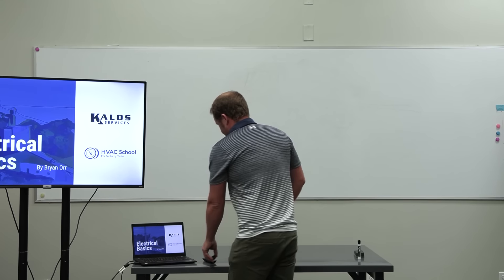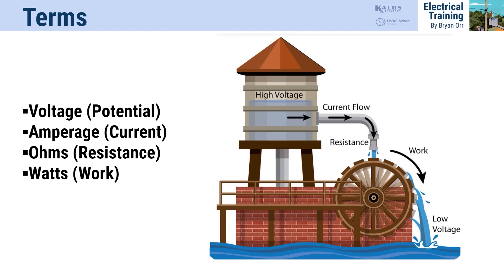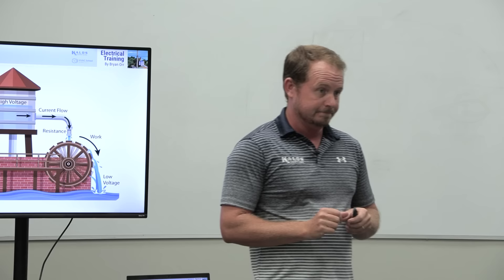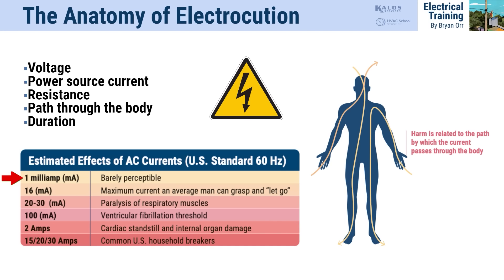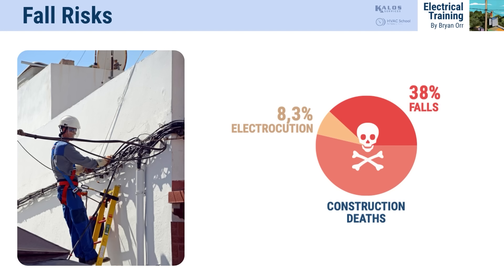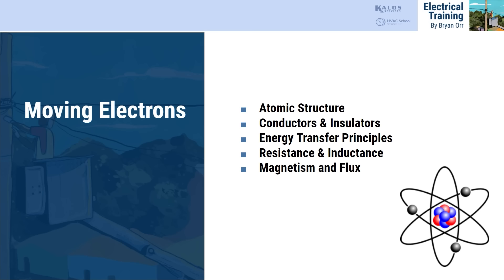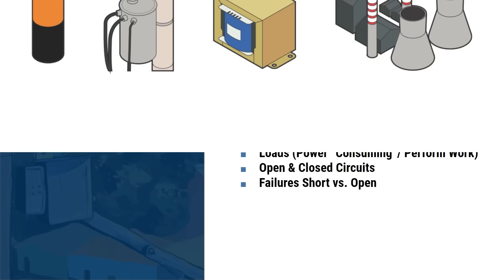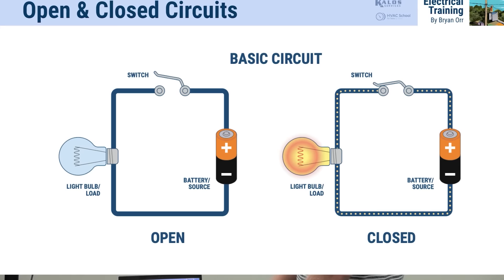Electrical Basics Class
This video is Bryan’s full-length electrical basics class for the Kalos technicians. He covers electrical theory and circuit basics.

Volts, resistance, and amps all affect the behavior of electricity in circuits. These are also critical factors in electrical safety. Watts and kilowatts come from the multiplication of the volts and amps, though not every volt-amp does work; the power factor indicates how much work the volt-amps are actually doing. Some of the volt-amps are reactive (kVAR) and don’t do the real power of watts.

Electrons move by interacting with other atoms. Substances can be conductors or insulators, and conductors have very few valence electrons, which move in and out of other atoms easily. Insulators have many valence electrons and are more stable. Insulators have high resistance, and conductors tend to have low resistance.

Circuits consist of loads, switches, and power supplies. Loads actually do things and consist of light bulbs and motors. Switches pass power and don’t do work. Power supplies can be finite, like batteries, but also include transformers that take power from the utility company. Open circuits don’t move electricity, but closed circuits create a complete path that allows electrons to move. Electricity takes all available paths, not just the path of least resistance.

Bryan also covers:
Electricity and the body
GFCIs and AFCIs
Shock and arc flash protection
Lockout/tagout
Electricity and fall hazards
Energy transfer
Resistive vs. inductive loads
Magnetism and flux
Direct current (DC) vs. alternating current (AC)
How power companies and generators work
Open vs. short circuits
“Path of least resistance”
Tripping breakers
Electrical units of measurement
Step-up and step-down transformers
Electrical frequency (hertz)
Variable frequency drives (VFDs)
Microfarads and capacitors
Parallel and series circuits
Becoming more proficient at reading diagrams